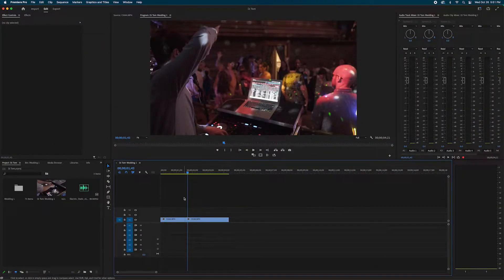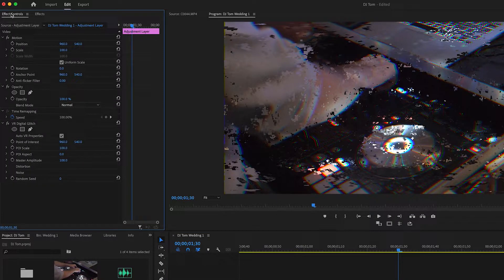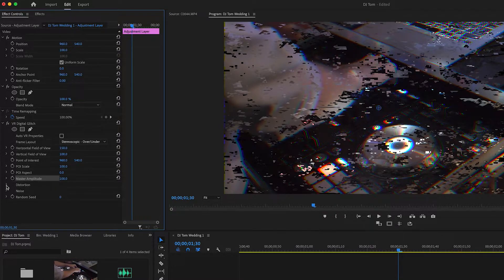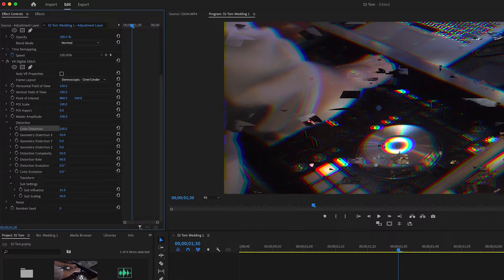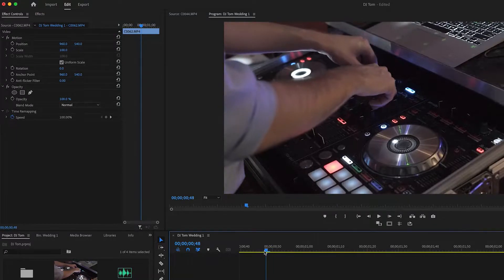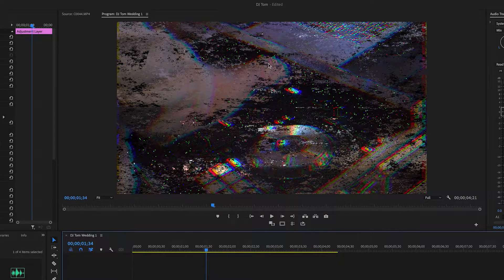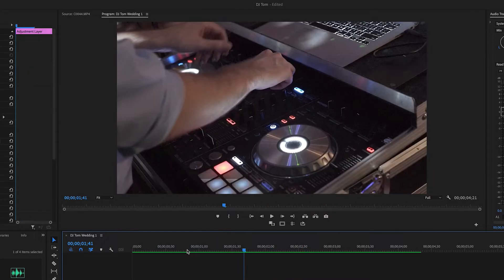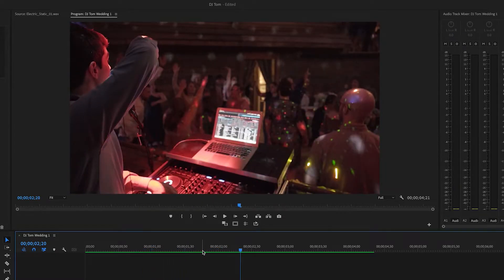Glitch Transition Effect Premiere Pro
A glitch transition effect has never been easier! No need to use any other program, just one simple effect in premiere pro that will give you a clean looking glitch!